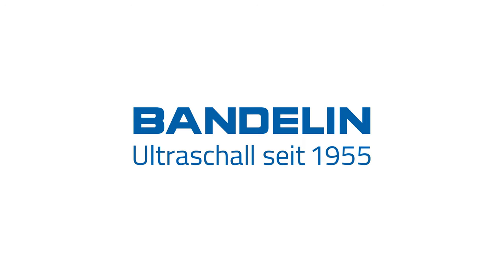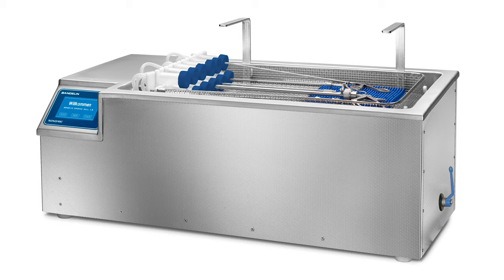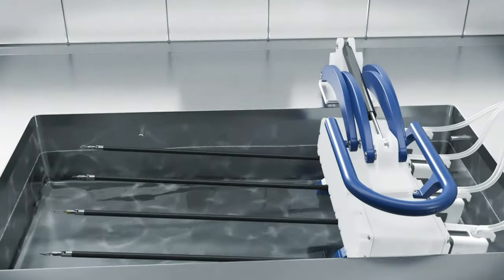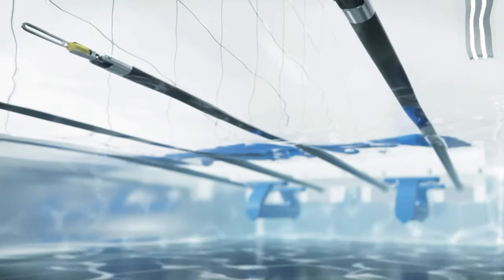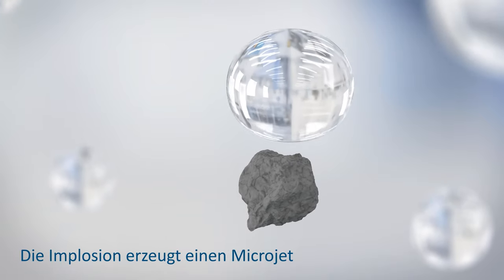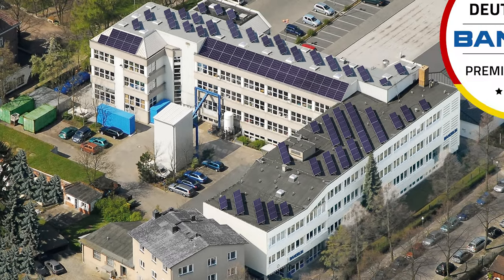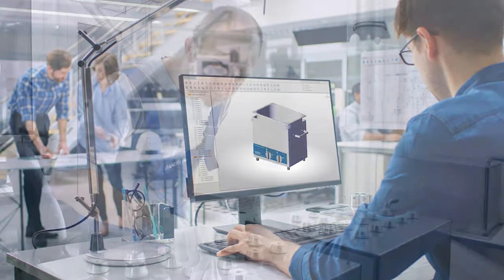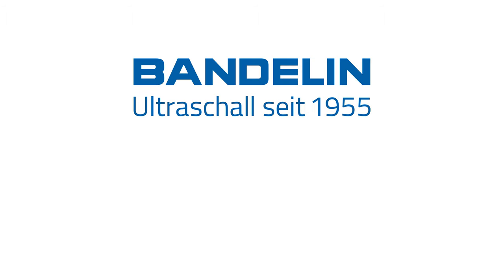BANDELIN Company portrait Medicine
BANDELIN specialises in the development, manufacture and distribution of high-performance ultrasonic equipment for medicine, industry and laboratories, as well as the corresponding accessories and application-specific cleaning and disinfection products.

The reprocessing of medical instruments with ultrasound allows a fast instrument throughput and gentle intensive cleaning by disinfection and cleaning in 5 minutes with STAMMOPUR DR 8, thus eliminating the usual damage and wear and tear of instruments caused by manual "brushing".

In the dental field, SONOREX ultrasonic baths are used especially for instrument preparation and cleaning of impression forms. Due to the special insert cups developed for this application, impression tray cleaning and instrument disinfection with different cleaning agents can be carried out simultaneously in one unit.

Further information on devices and applications for hospitals and medical practices

Our brands (SONOREX, SONOPULS, SONOMIC, TRISON) are equated with ultrasound in professional circles. Already 79 patents and utility models are proof of our outstanding innovative strength. The continuous further development of our products and applications not only made us the market leader, but also allowed us to set the norms and standards for ultrasonic applications in various committees. The large vertical range of manufacture and the quality management, which has been certified several times, ensure the highest reliability and durability of our products.

BANDELIN - Ultrasound since 1955

Advantages of BANDELIN ultrasonic devices:
- Easy and flexible handling
- Time saving
- Powerful
- Precisely controllable
- Reproducible results
- Environmentally friendly and energy efficient
- Extremely durable and long-lasting
- Broad product portfolio
- A wide range of accessories for the most diverse applications
- Production, Service & Repair in Germany
- Specialist for ultrasonic technology __________________________________________________________________________

Do you have questions or are you interested in our products?